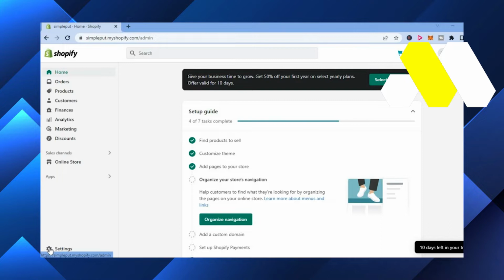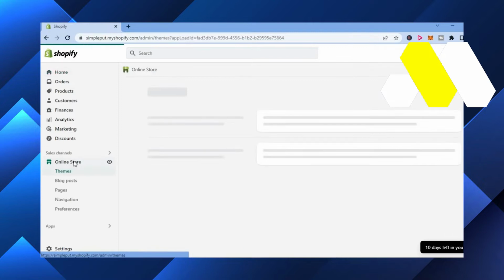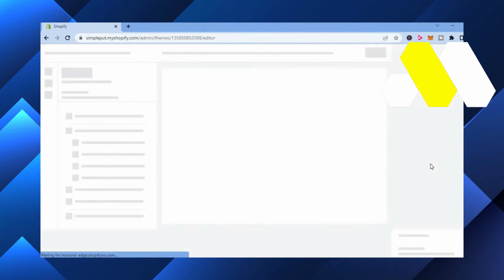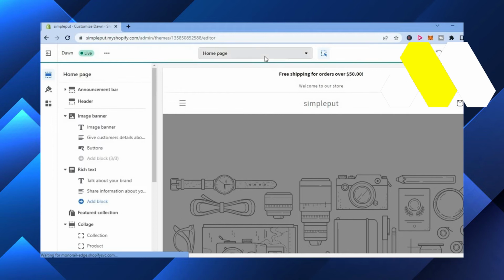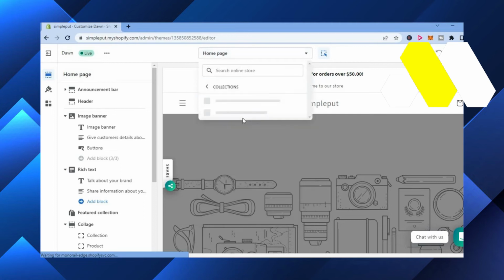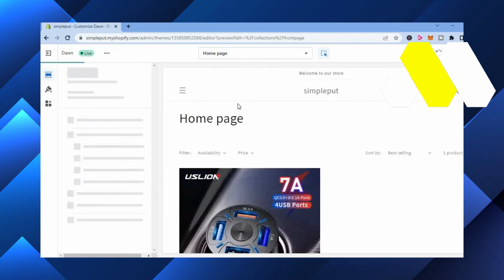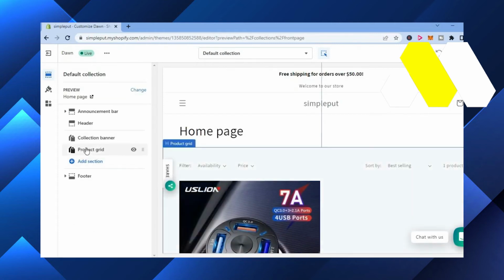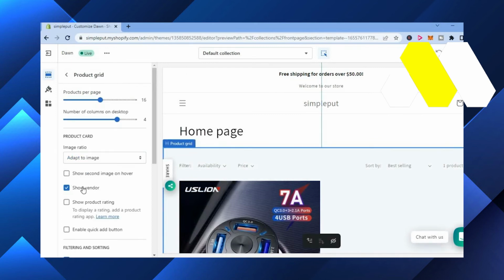How To Remove Vendor Name On Shopify